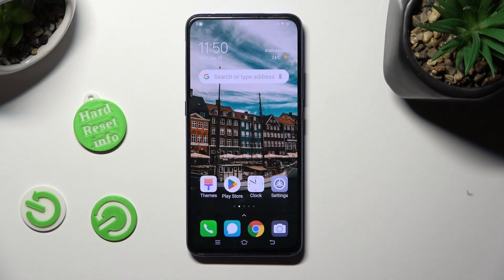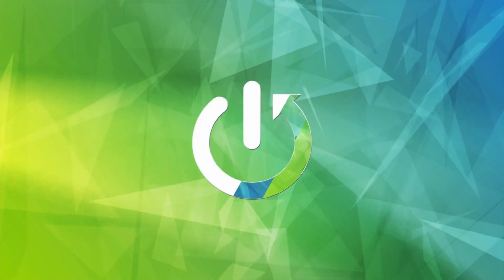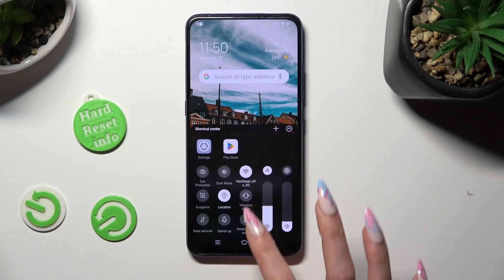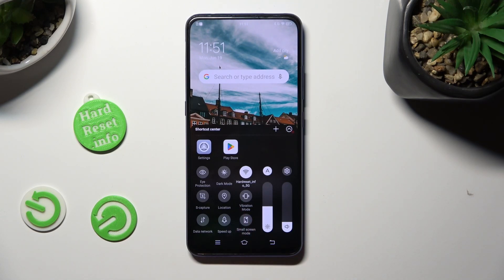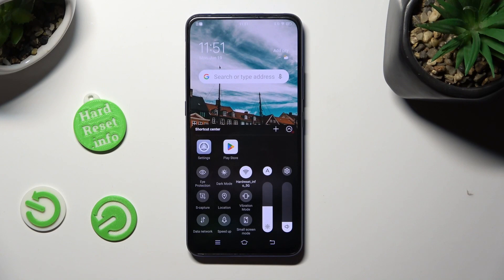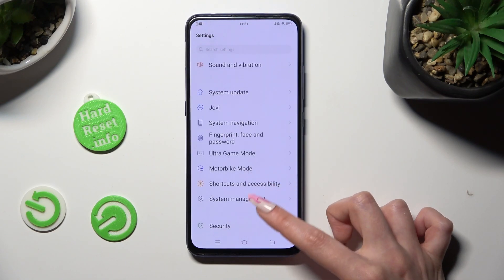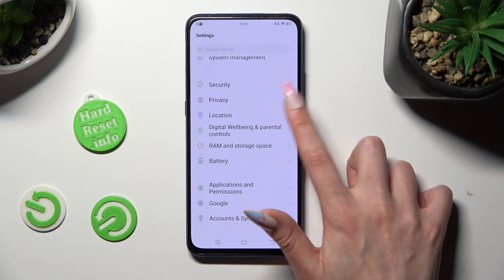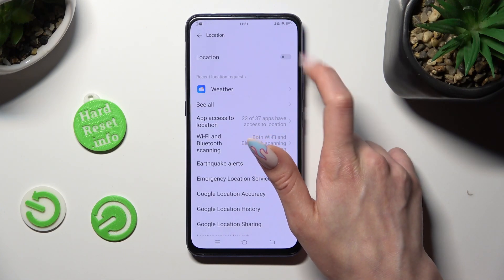How To Enable & Disable Location Tracking On Vivo V15 Pro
In this tutorial video, we walk you through the process of enabling and disabling location tracking on your Vivo V15 Pro smartphone. Location tracking can be a useful feature for various applications and services, but it's important to have control over your privacy.

How to enable and disable location tracking on Vivo V15 Pro
Vivo V15 Pro location tracking tutorial
Step-by-step guide for managing location settings on Vivo V15 Pro
Enabling and disabling GPS on Vivo V15 Pro
Controlling location permissions on Vivo V15 Pro
Vivo V15 Pro privacy settings: location tracking
Managing location services on Vivo V15 Pro